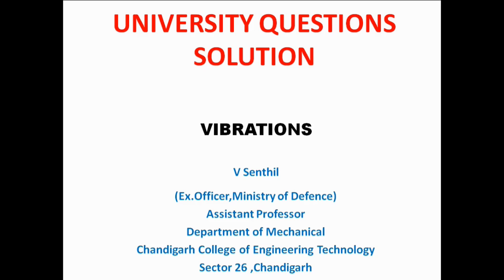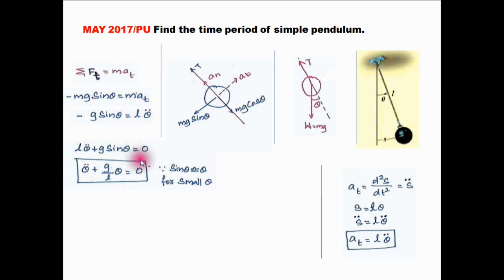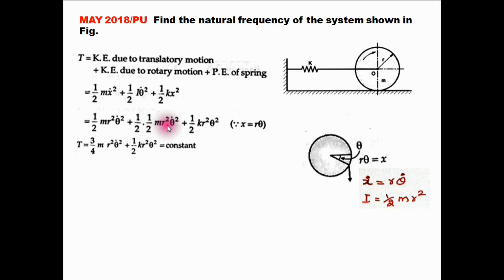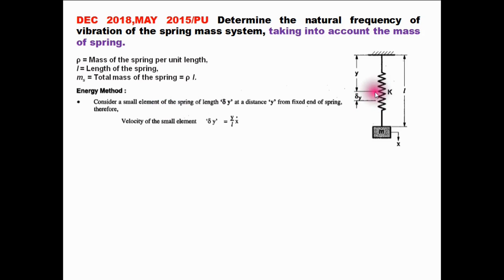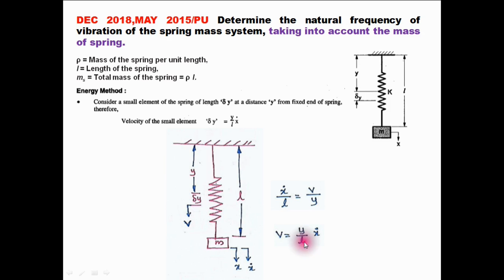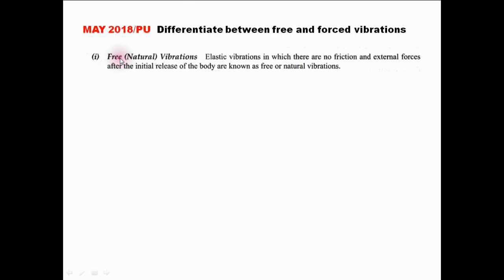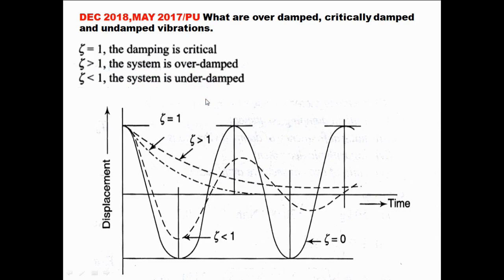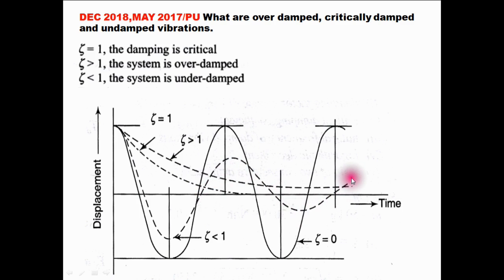Unit 11 VIBRATIONS PUNJAB UNIVERSITY QUESTIONS SOLVED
Punjab University questions from the topic vibrations have been explained.The purpose of these videos is to give the solutions of the questions asked in the university exams with a brief explanation and summary of the required formulas, rather than giving the more concepts about the topic.Conceptual videos with detailed explanation will be uploaded in future.